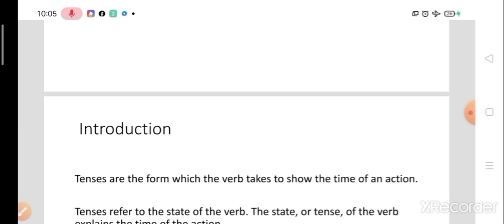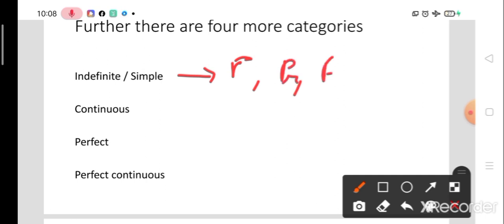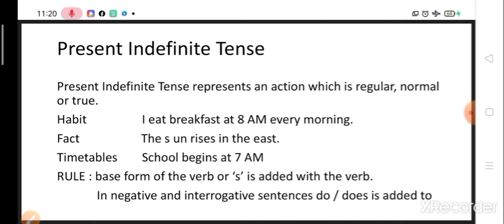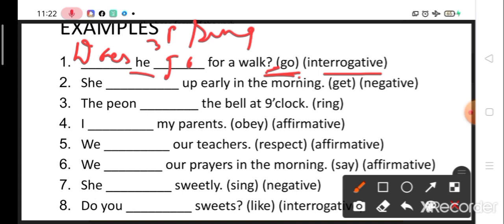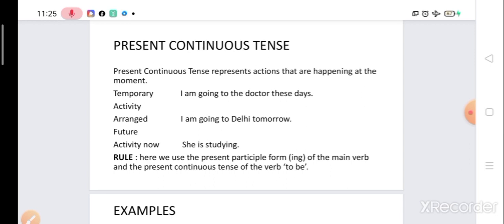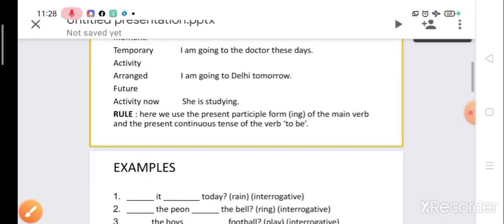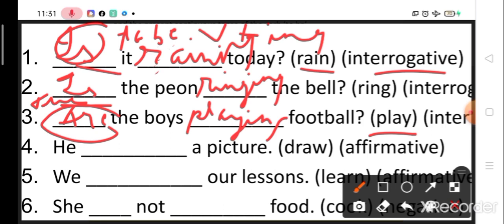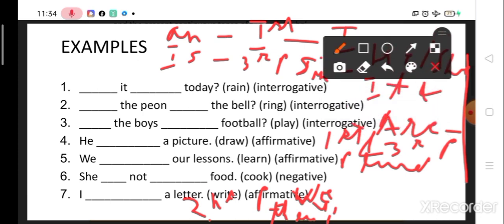Tenses Part 1